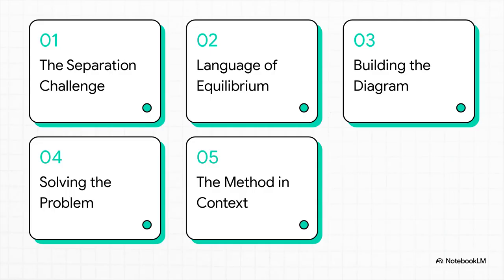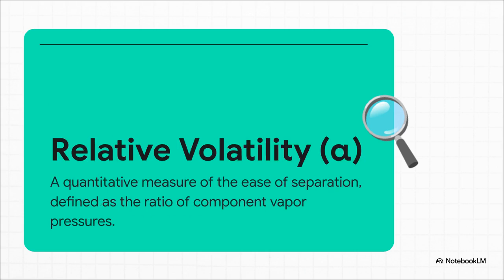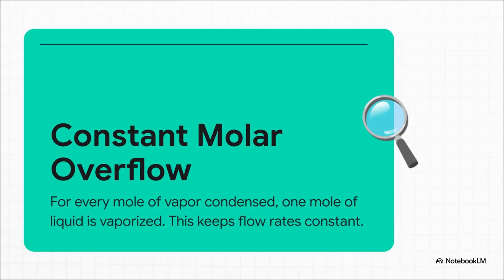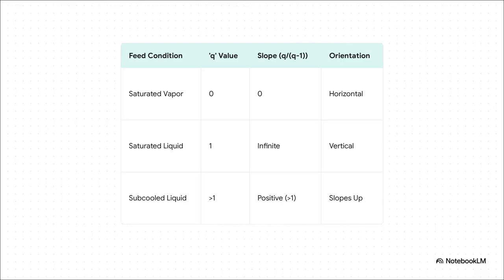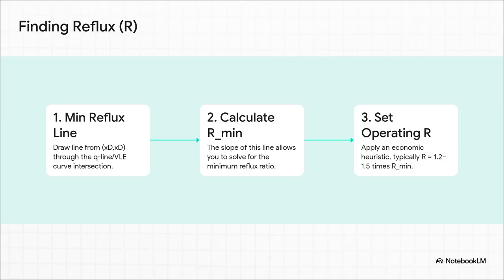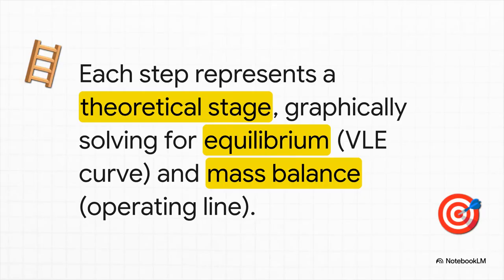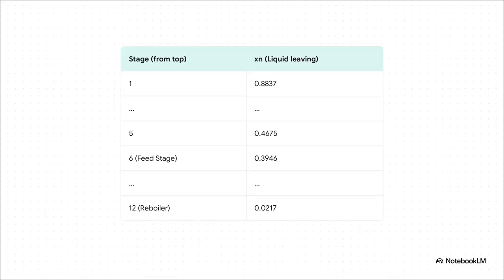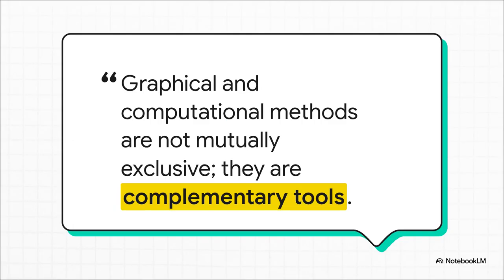The McCabe Thiele Method [Explainer]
This Explainer provides an in-depth exploration of the **McCabe-Thiele method** as a graphical technique for analyzing **binary distillation**. It elucidates the theoretical underpinnings, including the principles of **vapor-liquid equilibrium (VLE)**, the concept of a **theoretical equilibrium stage**, and the significance of **relative volatility (α)** for separating components like benzene and toluene. The method relies on constructing a **y-x diagram** that incorporates the VLE curve, operating lines for the rectifying and stripping sections (derived from material balances), and a **q-line** representing the feed's thermal condition. A critical simplifying assumption is **constant molar overflow (CMO)**, which posits constant molar flow rates within each column section. The source applies this method to a **benzene-toluene separation problem**, where a saturated liquid feed (q=1) with specified compositions is separated at an operating reflux ratio of 1.5 times the minimum. Through the graphical "stepping off" procedure, the analysis determined that **12 theoretical stages** (including the reboiler) are required, with the **optimal feed stage identified as Stage 6**. While acknowledging its limitations to binary and near-ideal systems and the rise of modern computer simulators, the source emphasizes the McCabe-Thiele method's **enduring value as an unparalleled pedagogical tool** for building engineering intuition and understanding fundamental distillation principles.